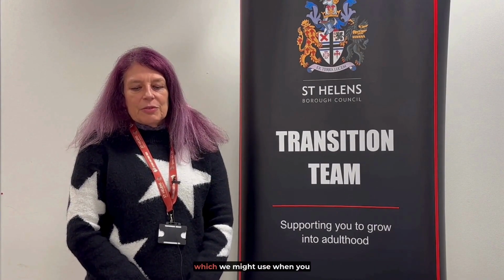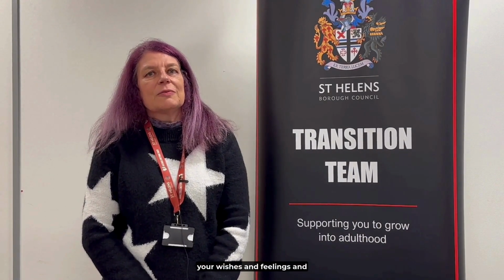Jacqui & Jill - Transition Team Social Workers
In this video, Social Workers Jill and Jacqui explain what they do in the Transition Team and how they are the C in a child or young person's EHCP.